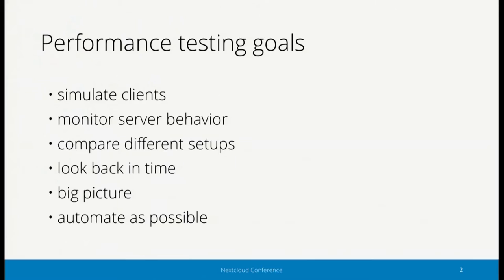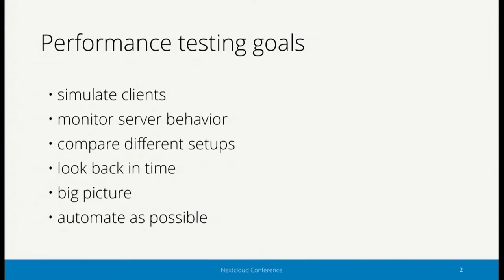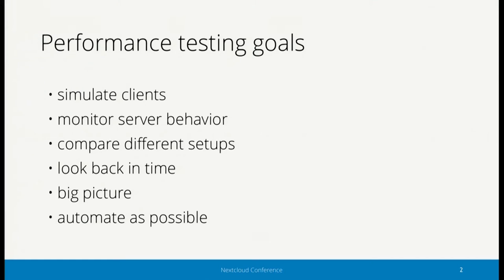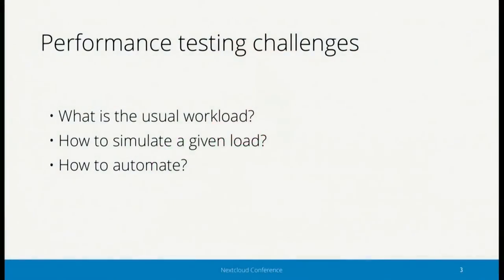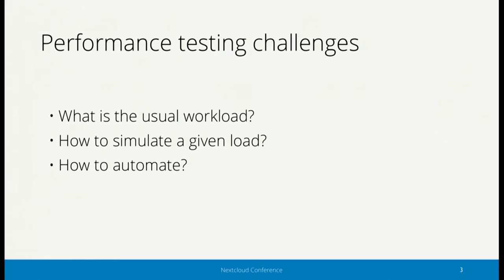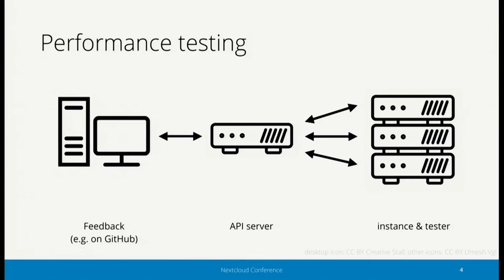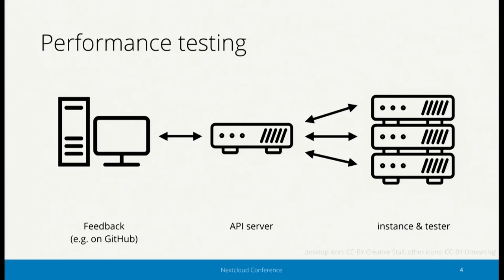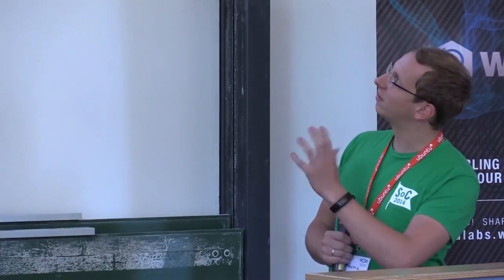Performance Testing at Nextcloud - by Morris Jobke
I want to give a rough overview about what system we use and showcase how it is currently used.